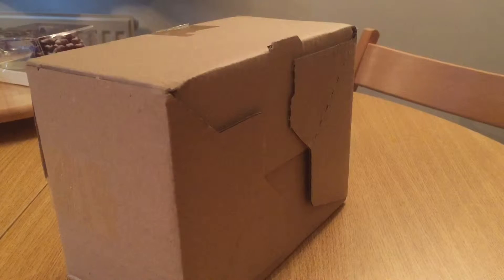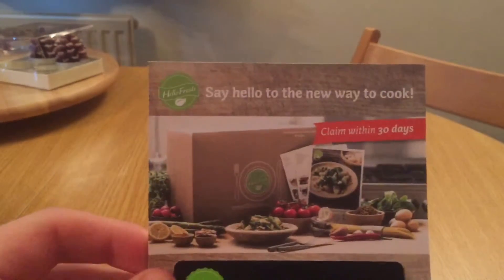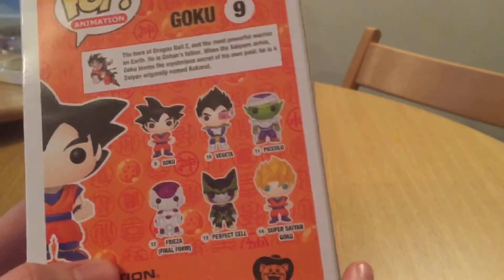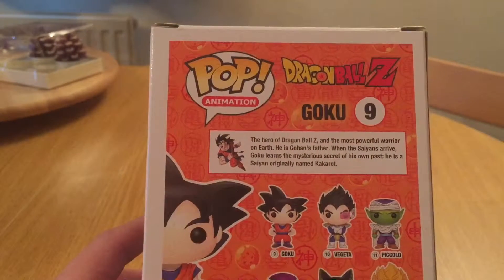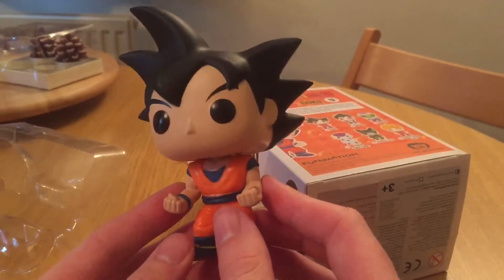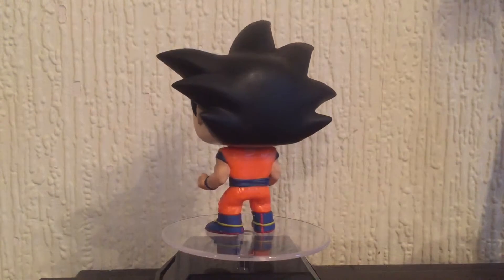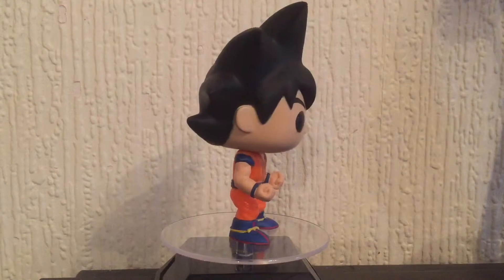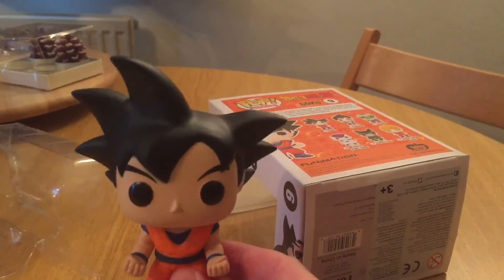★ Funko POP! Haul - Animation - 9 Goku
Hi guys
Any questions of comments just leave them below :)